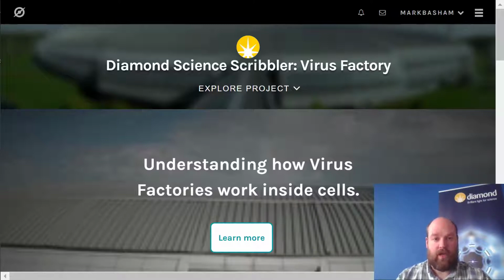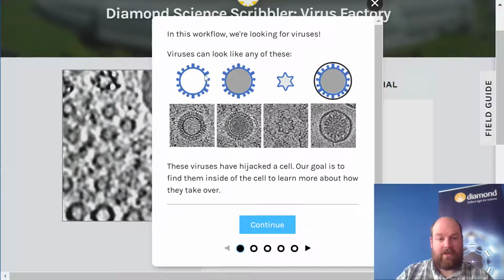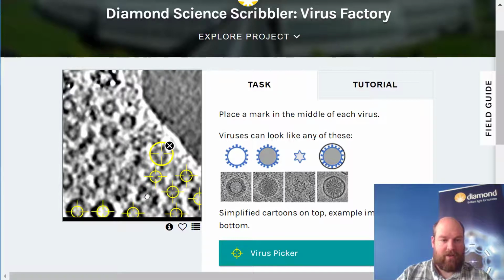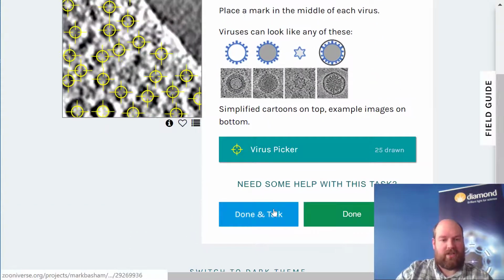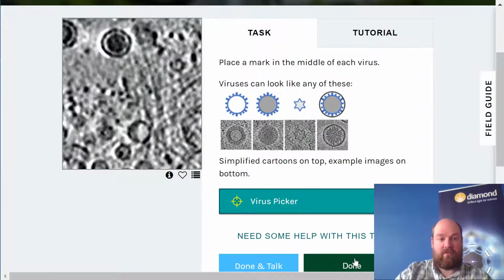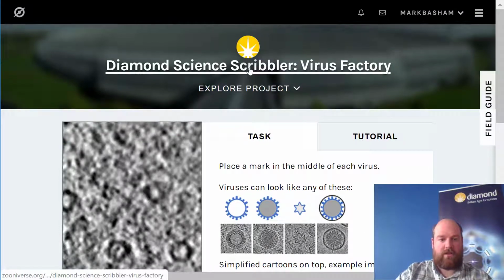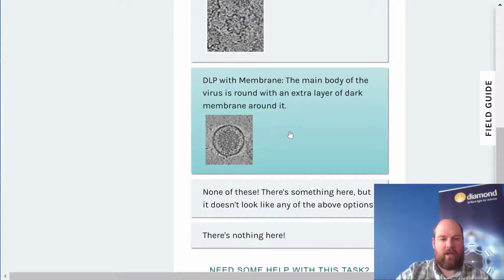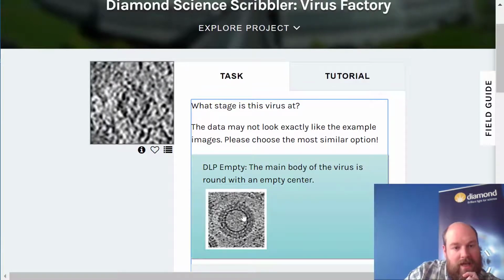Zooniverse Demo Diamond Science Scribbler Virus Factory